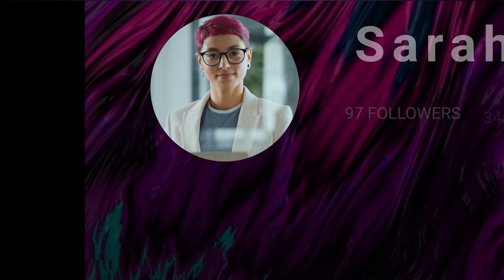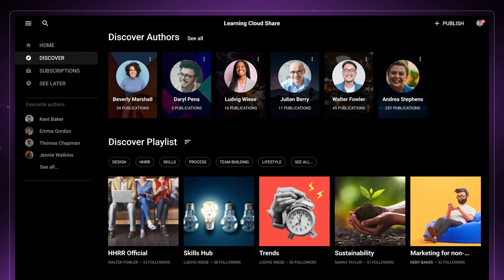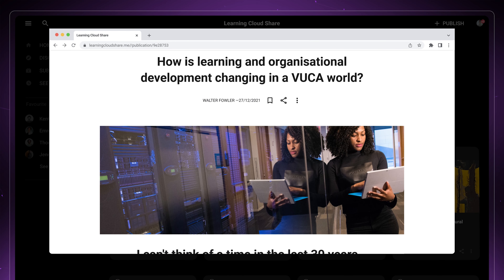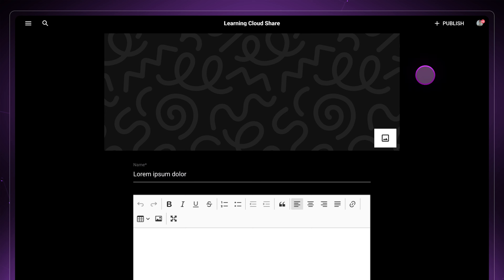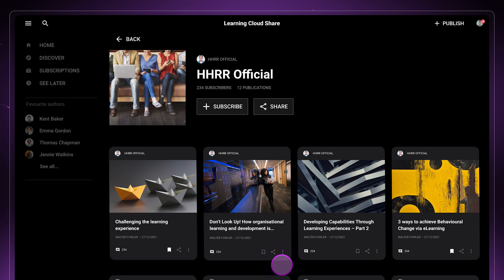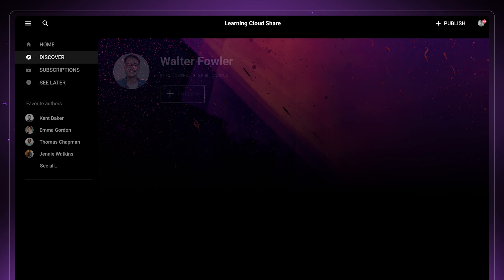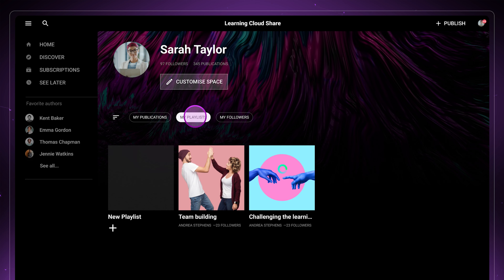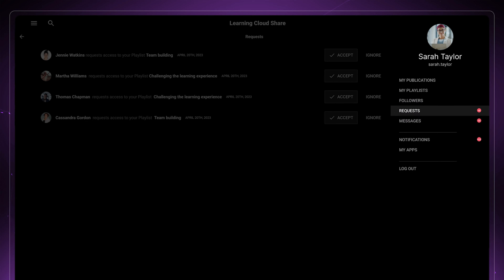Learning Cloud 6 | Share - A loudspeaker for those who know best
Give your influencers a voice.

Create a culture of lifelong learning with relevant, up-to-date, user-generated and easily accessible information. With Learning Cloud Share, anyone can share their experience and knowledge with the entire organisation.Create playlists full of varied training resources: videos, documents, blogs, podcasts, infographics, and more.